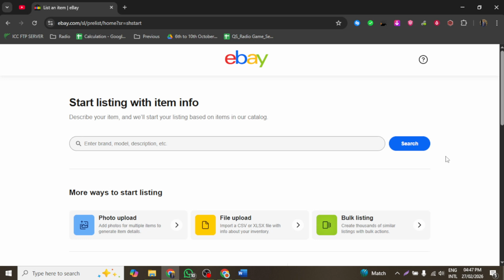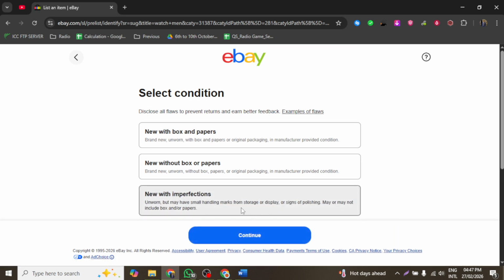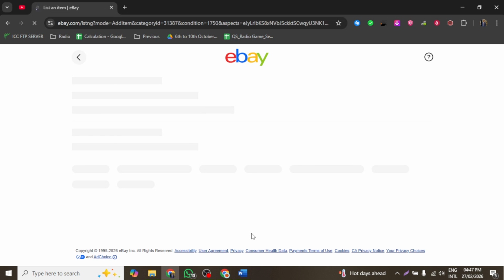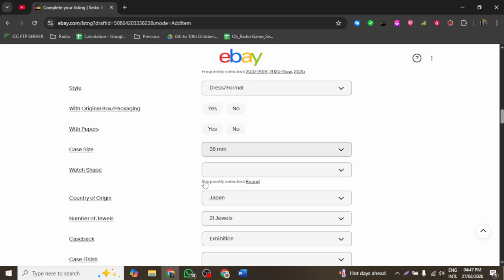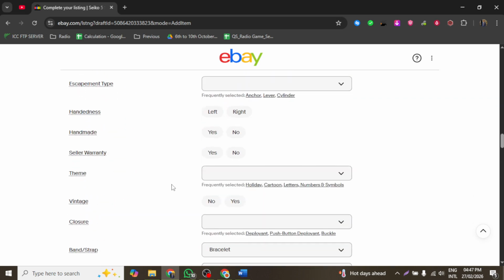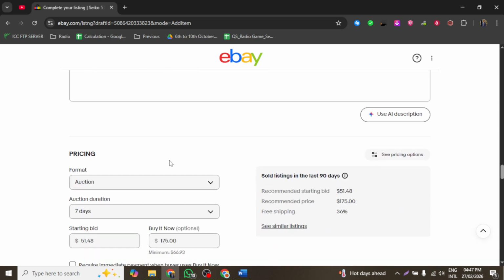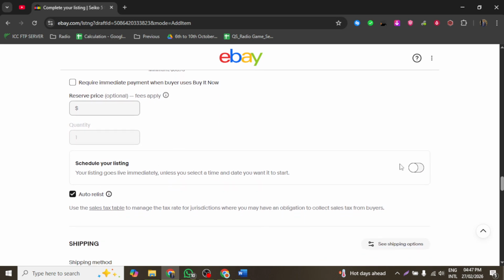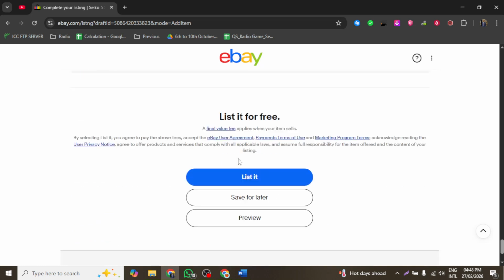How to make a private listing on eBay [FULL GUIDE]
In todays video we cover How to make a private listing on eBay